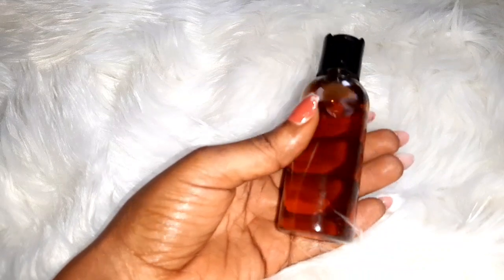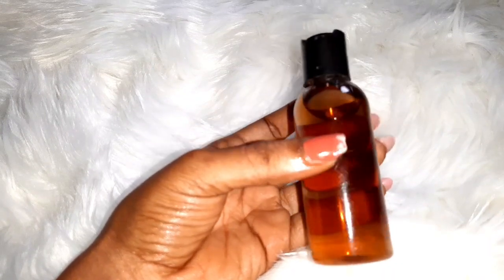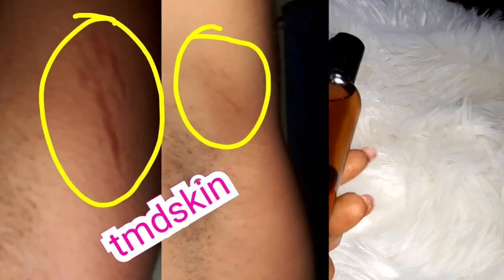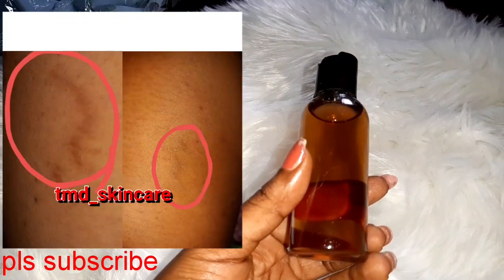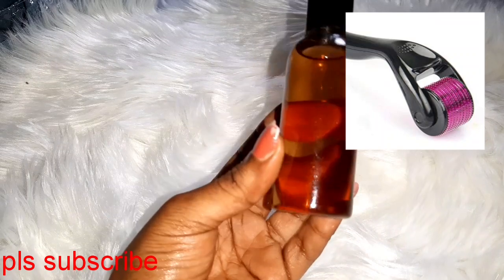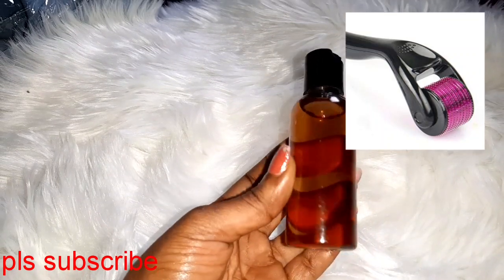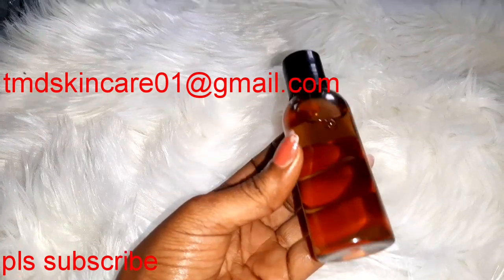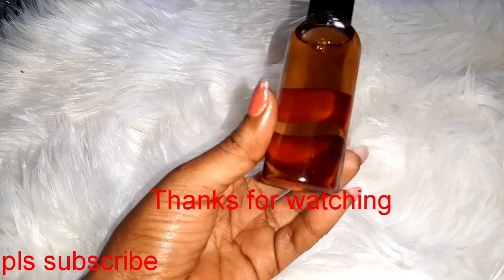How to make stretchmark removal oil// the most effective stretchmark oil/not a tutorial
Hello lovelies

Business page on IG @tmd_skincare
Personal page in IG @mariadavids